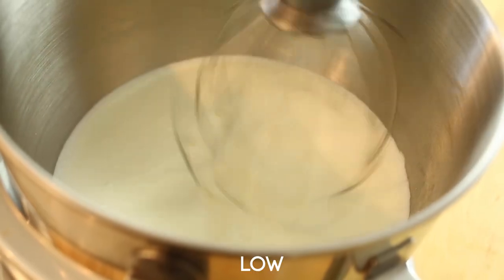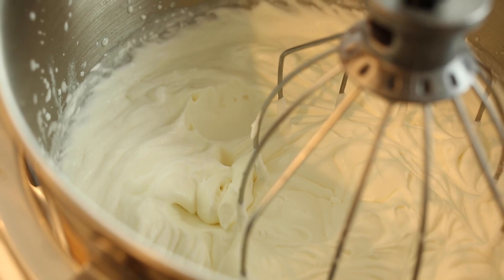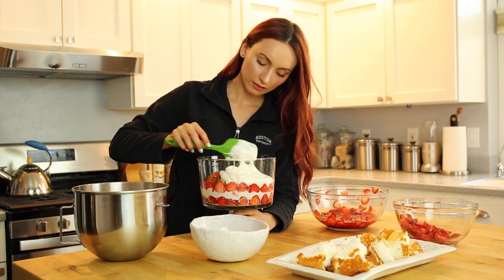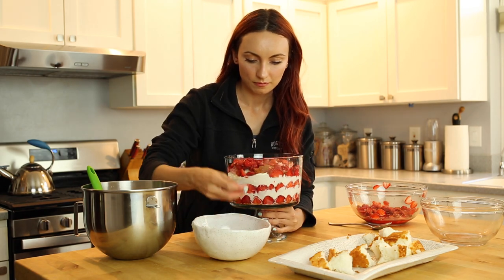ASMR Making Strawberry Shortcake with Ro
Hey all, it’s Ro!

This is the fifth video of my mini cooking series: Cooking with Ro. Where I show you how I make traditional and experimental dishes.

And with our crate load of fresh-picked strawberries, we are going to make a Strawberry shortcake!

There are many similar dishes that I pull inspiration from to create this version of the recipe I.e. Strawberry shortcake, strawberry angel food cake, and the traditional British trifle. They're all variants with the same base: berry fruit, cream, and cake.

The recipe calls for just 4 simple ingredients and would be perfect to enjoy during these hot summery months.

Besos, Ro.

**CC para subitulos en español**

Angel food cake recipe:
 *I learned how to make it using this recipe a few years back*

*the serving bowl is called a trifle serving bowl.*